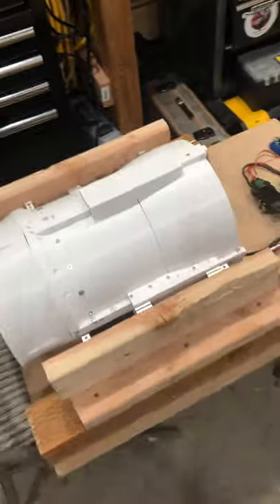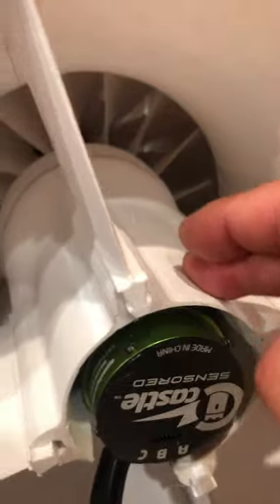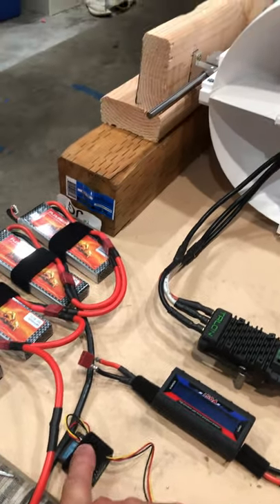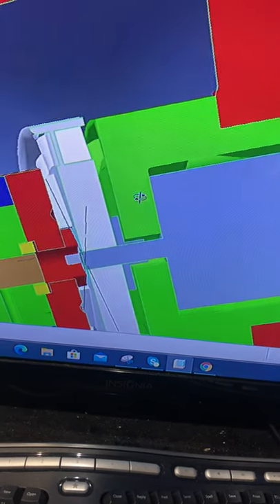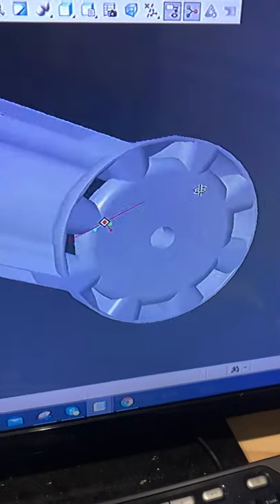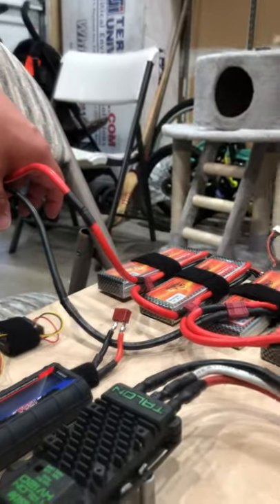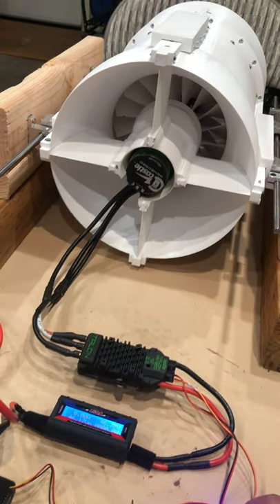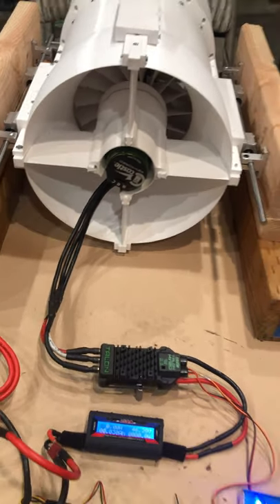Electric jet ready to test trust!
12s, 90 amp set up, running about 10% power for now.
All 3D printed part from pure design, vanturi throat test.